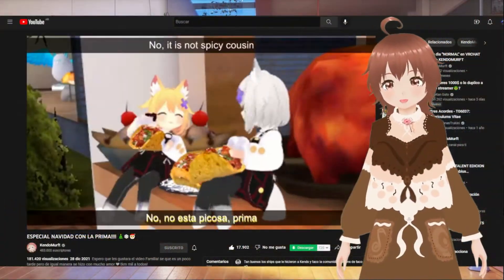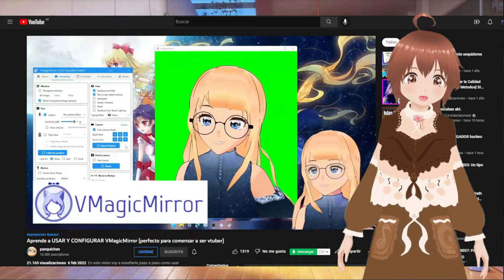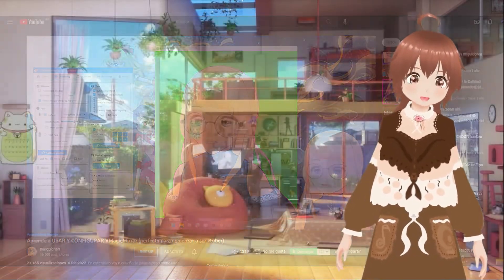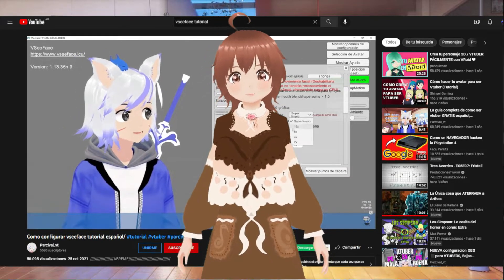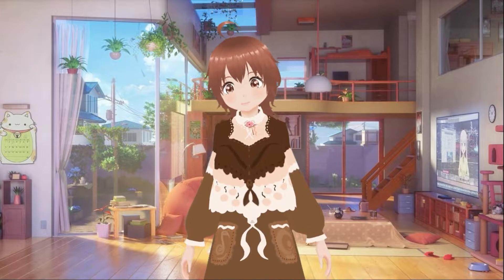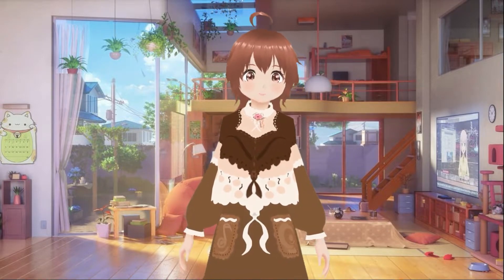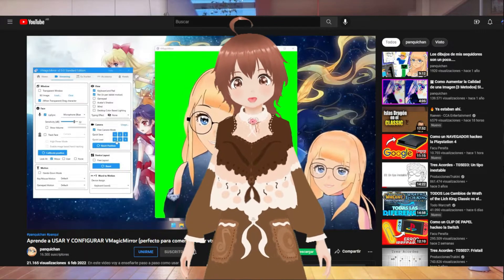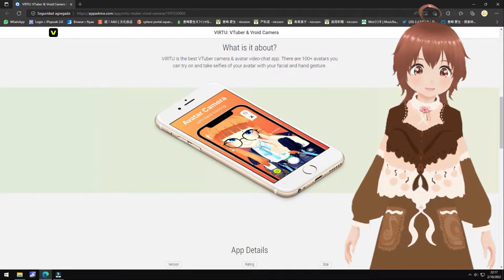【Tutorial】 ¿Como ser VTuber? ¿Como crear un Avatar?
¿Como puedo ser Vtuber?.
Crear un avatar, Grabar, Editar, Subir contenido, Es el interrogante de todo creador de contenido que se plantea ser Vtuber.

Nombres de los programas Mencionados en este video:

Creador de Avatar 3d:
-Vroid Studio
-Blender

Trackeo de cuerpo:
-VSeeFace
-ThreeDPoseTracker
-VIRTU
-VRM Poser
-VmagicMirror
-Webcam motion capture
-VUP
-Tuber Mini
-MocapForAll
-3tene
-XR-Animator
-VRMLiveViewer
-VDRAW
-DSSbodytrackor
-Hitogata
-Luppet
-VRM poser
-Tifa
-Vtuber Plus

Edición de imagenes y dibujo:
-adobe Photoshop
-adobe Illustrator

Los pocos y cortos fragmentos utilizados de otros canales de youtube vtubers son con fines didácticos y educativos